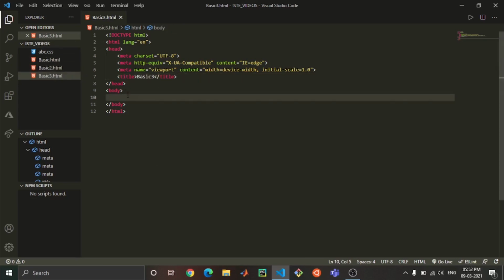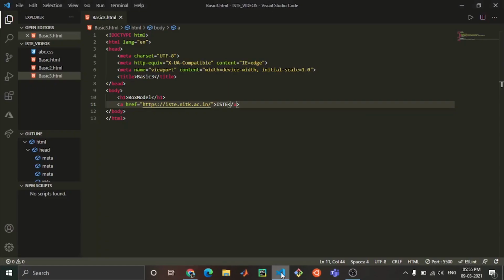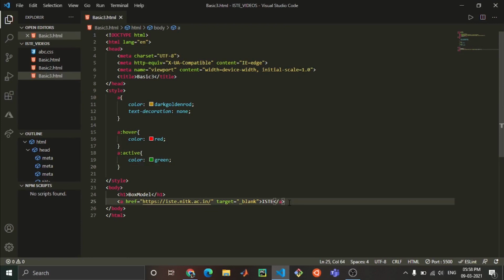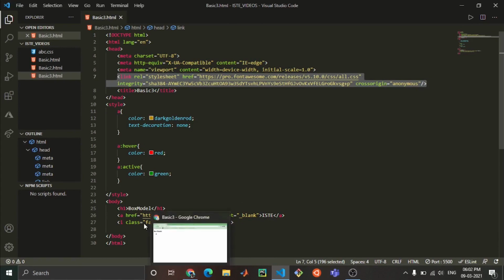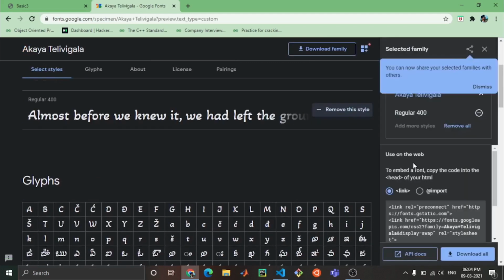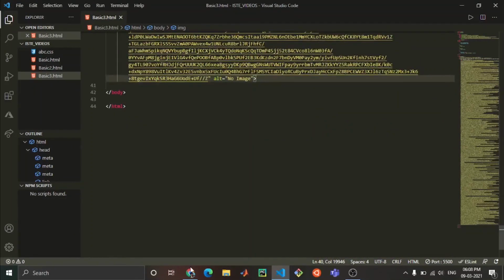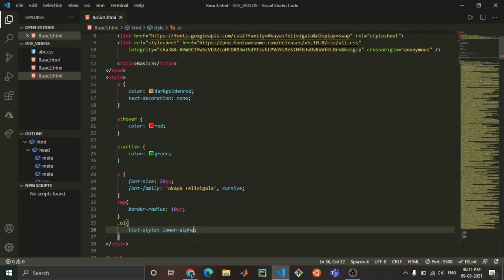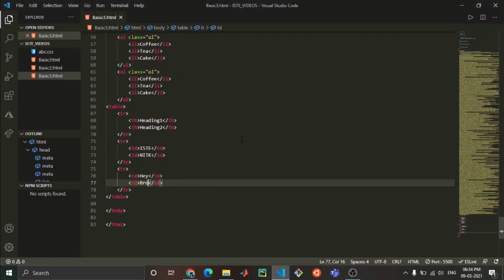5. CSS Box Model, Adding Links, Lists and Tables